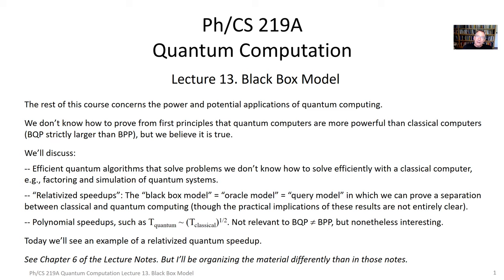Ph CS 219A Lecture 13 Black Box Model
Physics / Computer Science 219A at Caltech: Quantum Computation
Lecture 13: Black Box model, Deutsch-Jozsa problem, Simon’s problem
Lecturer: John Preskill
Slides for this lecture:

Lectures were recorded in Fall 2020.
Slides for each lecture are available at the course website.